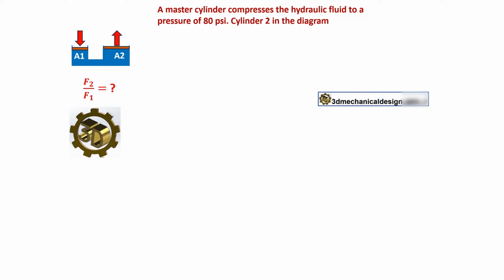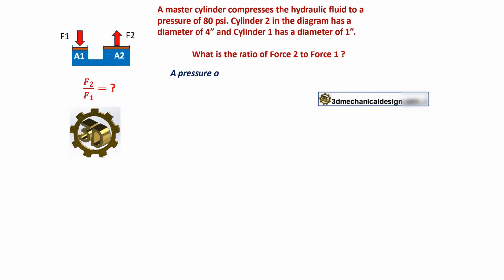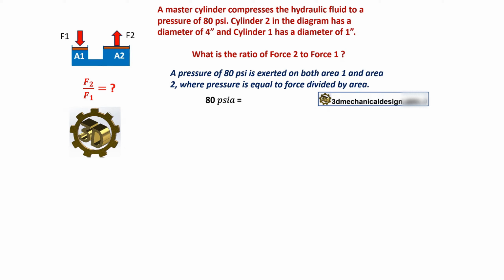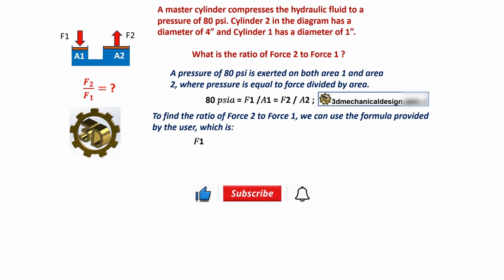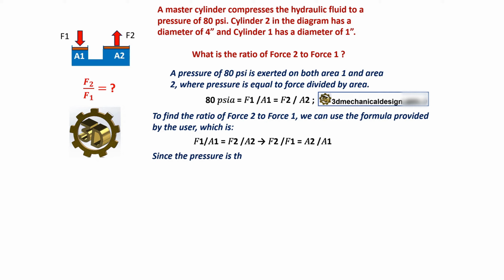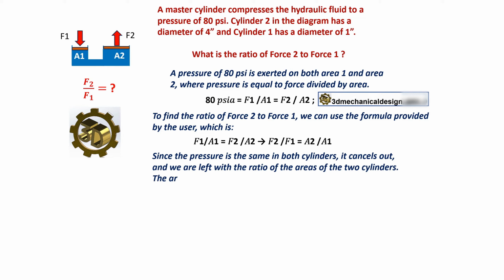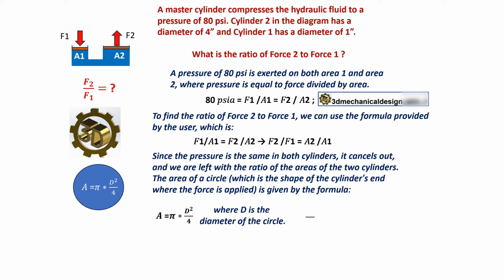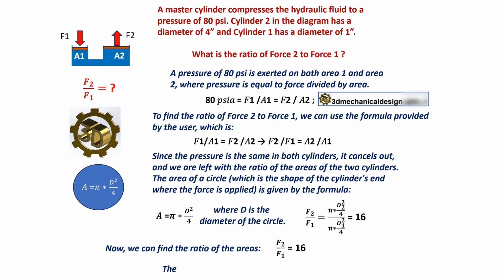⚡ Understanding Force Ratios in Hydraulic Systems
Understanding Force Ratios in Hydraulic Systems: A Master Cylinder Case Study.
Fluid Mechanics.
A master cylinder compresses the hydraulic fluid to a pressure of 80 psi. Cylinder 2 in has a diameter of 4” . and Cylinder 1 has a diameter of 1”.
What is the ratio of Force 2 to Force 1?
Hydraulic System, Force Calculation, Master Cylinder, Pressure, Cylinder Diameter, Hydraulic Fluid, Force Ratio.